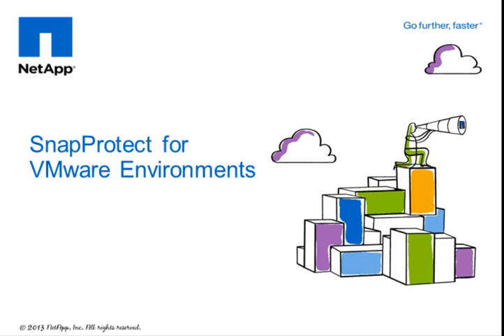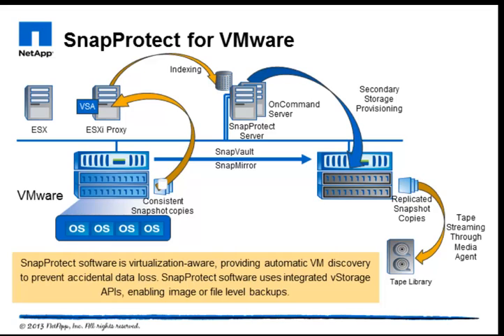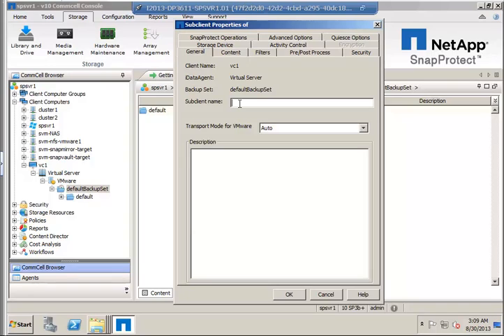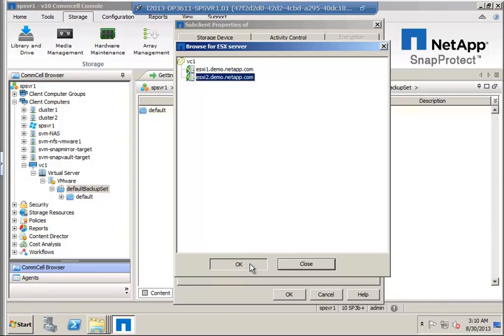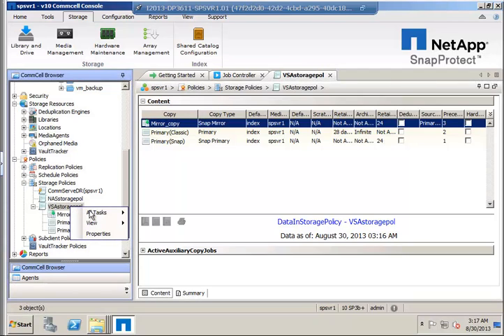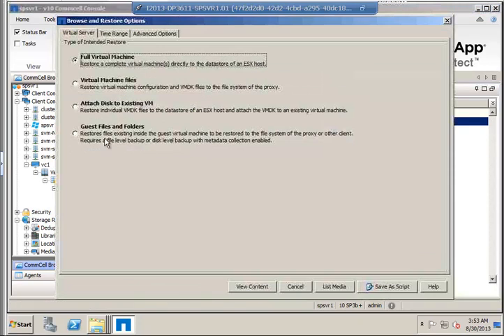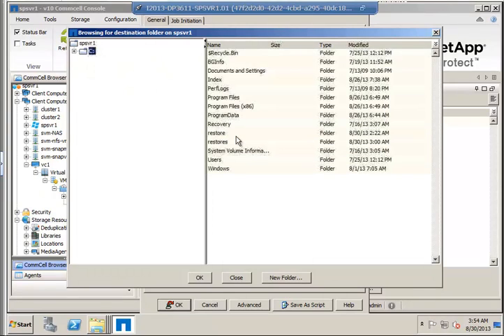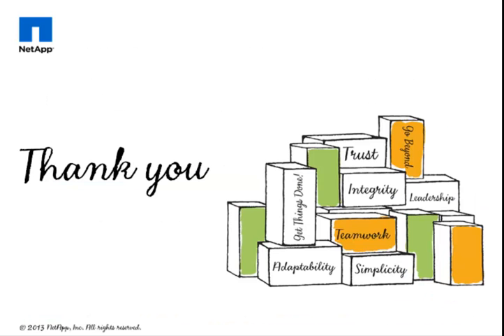Backing up and restoring on VMware with SnapProtect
Four-minute video showing the backup of a full VMware virtual machine and how to restore a file from that virtual machine using SnapProtect. In this video, SnapProtect is managing the process on NetApp FAS running Clustered ONTAP.